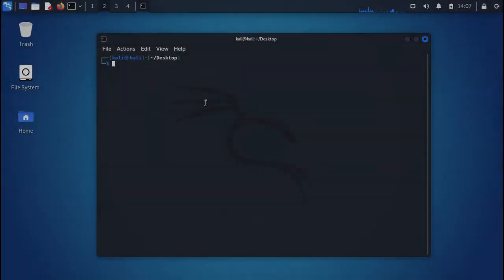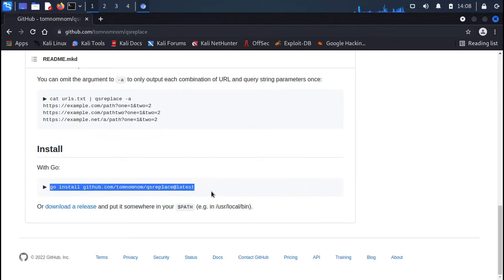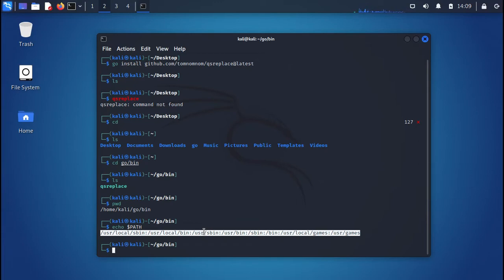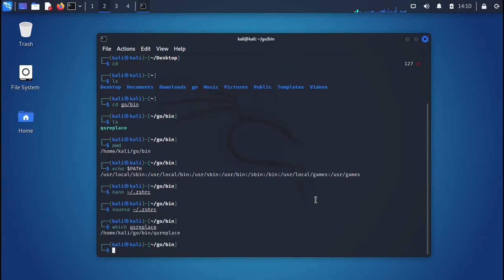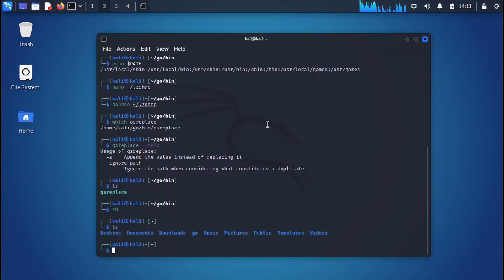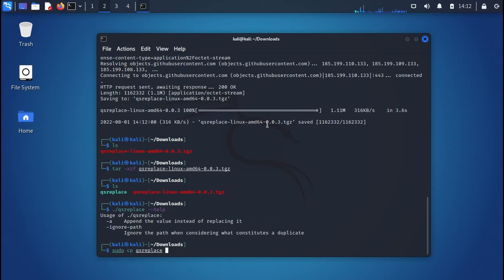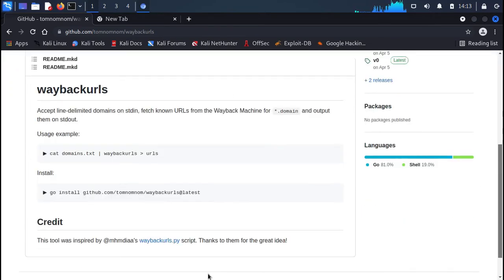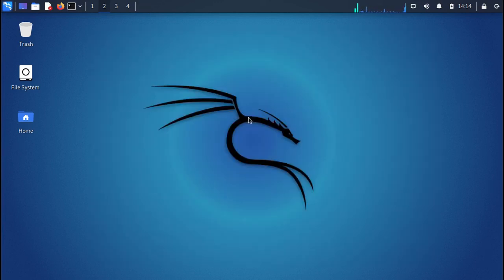KALI LINUX 2022: HOW TO INSTALL QSREPLACE AND WAYBACKURLS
In this video, we'll be showing you how to install Qsreplace and waybackurls on Kali Linux. Qsreplace is a powerful tool that can be used to inspect, inject, and modify requests on a website. Waybackurls is a tool that allows you to view the website history on different versions of a website.

If you're looking to improve your hacker skills or learn more about web security, then this video is for you! We'll be showing you how to install Qsreplace and waybackurls on Kali Linux, and how they can be used to improve your online security. Watch and learn, and be prepared for your next attack!

𝗜𝗙 𝗬𝗢𝗨 𝗗𝗢𝗡𝗧 𝗛𝗔𝗩𝗘 𝗚𝗢 𝗜𝗡𝗦𝗧𝗔𝗟𝗟
➡️ wget && tar -xzf qsreplace-*.tgz && sudo mv -v qsreplace /usr/bin/

➡️ wget && tar -xzf waybackurls-linux-* && sudo mv -v waybackurls /usr/bin/

𝗔𝗕𝗢𝗨𝗧 𝗩𝗜𝗗𝗘𝗢
Quick & Easy tutorials on how to install qsreplace and waybackurls on kali linux 2022